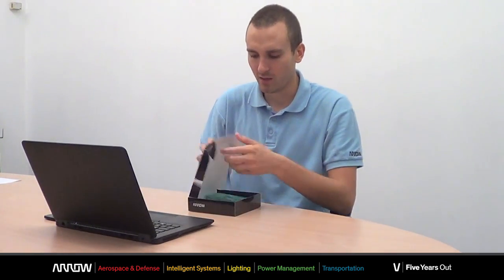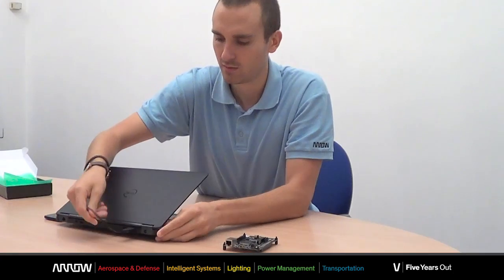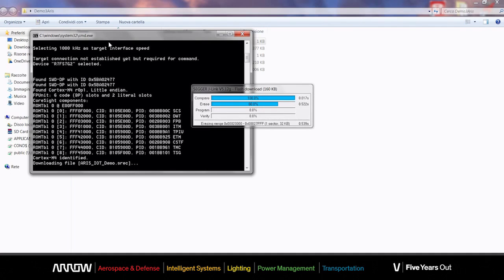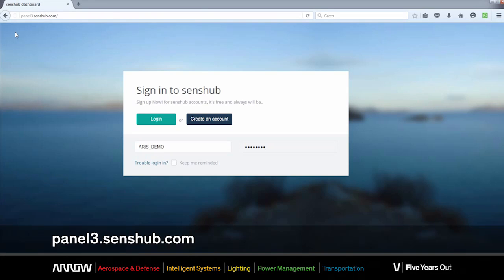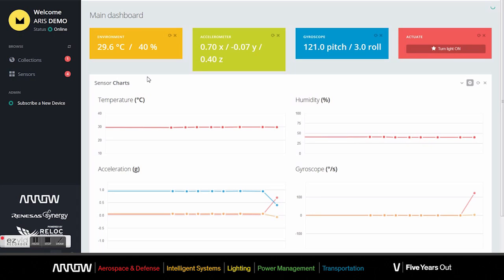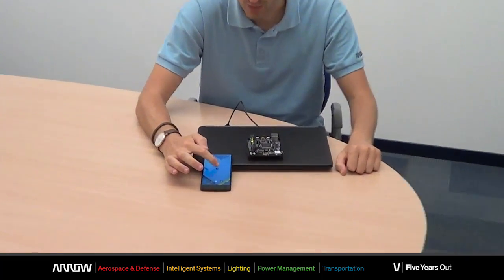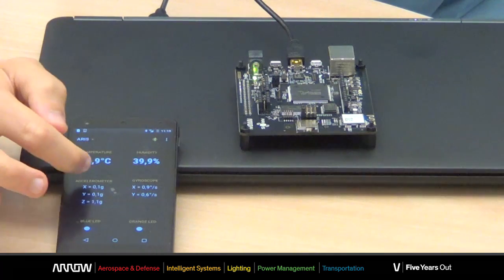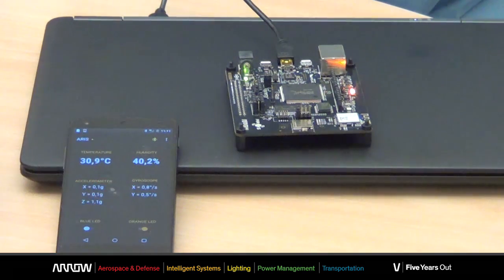Arrow Aris Board Demo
The ARIS board from Arrow Electronics is a development platform for your IoT application. This video shows how it can be used to gather data from sensors nodes, and access them either from the cloud via WiFi, or from a mobile app through Bluetooth.
Contact your local Arrow team to get hold of the ARIS board and its application examples.